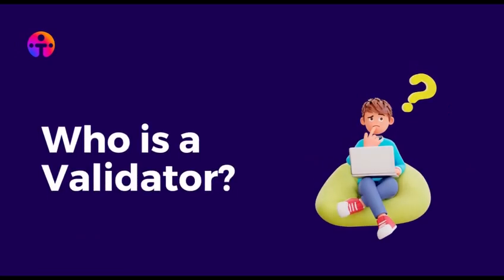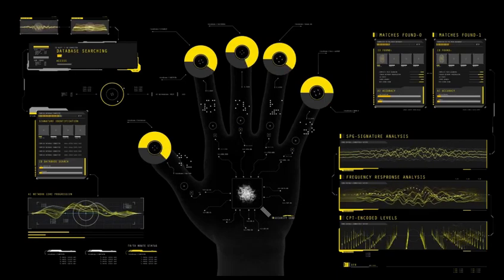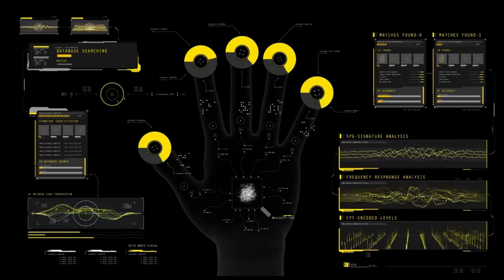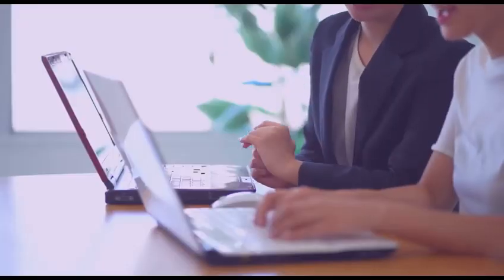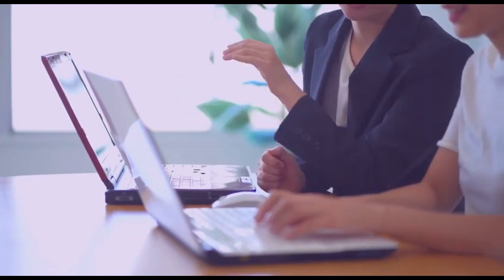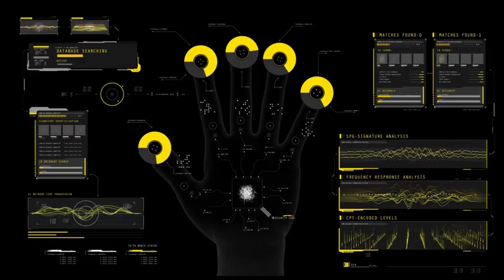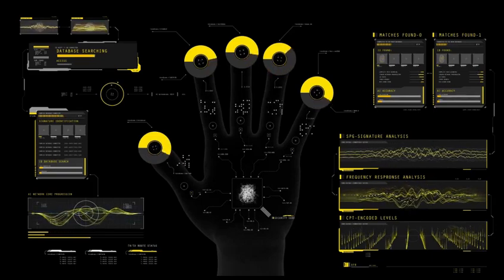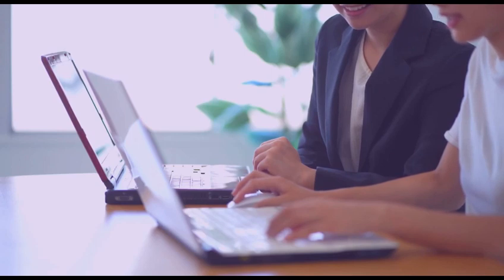Validators On the Ternoa Chain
In this Video You can Find Out More about Validators on the Ternoa Chain

Also Check Out their Socials